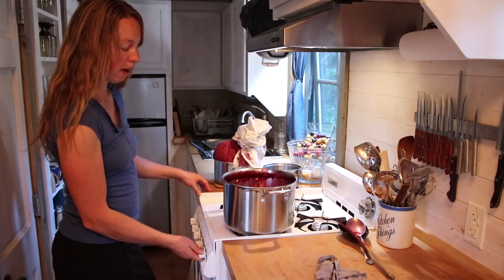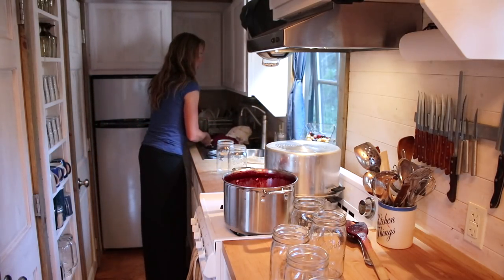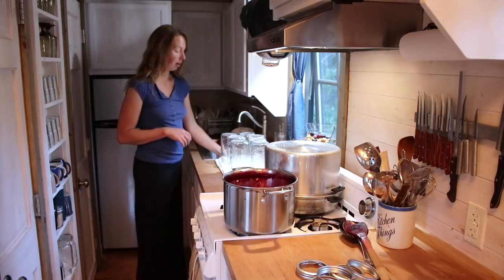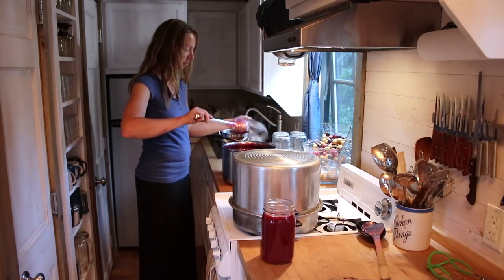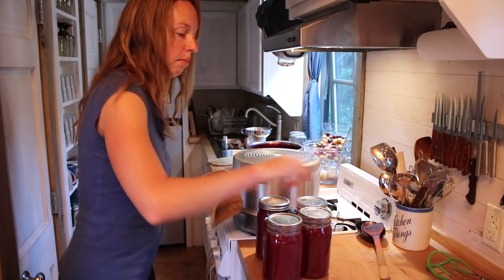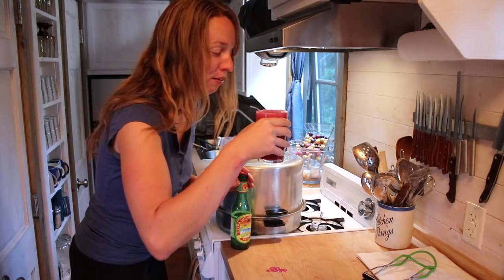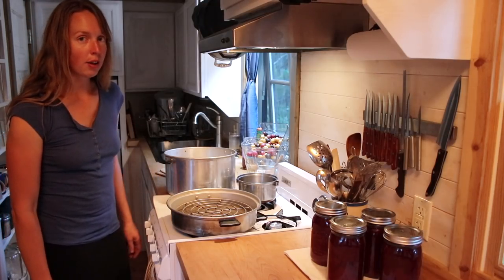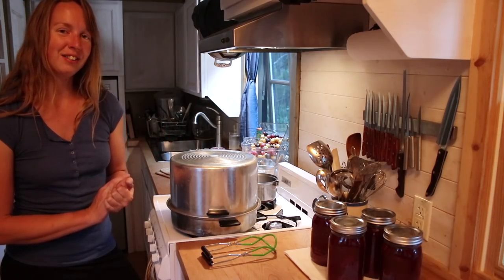Wild Food Foraging - Canning Chokecherry Juice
Continuing the chokecherry story, here's how I preserve that juice for the winter. :) If you are interested in any of the kitchen tools I use and love, you should be able to find most of them

If you are new to my channel and Fy Nyth (Welsh for "My Nest") in general, welcome! I'm Ariel. I live off grid (as in no physical connection to public utilities) in a tiny house on wheels in the mountains of western Wyoming. I've been living this lifestyle for nearly four years now and love it!

Looking for any of the items I use regularly and love? . Thank you!

Many thanks to all of you amazing people! If you really value the info you find on my channel, are very comfortable yourself, and want to help out with things here, there are two ways to do so that are a huge help to me!